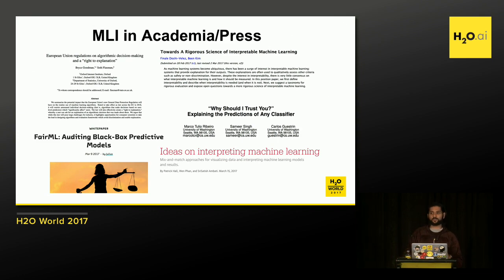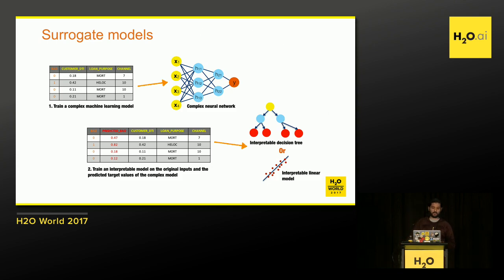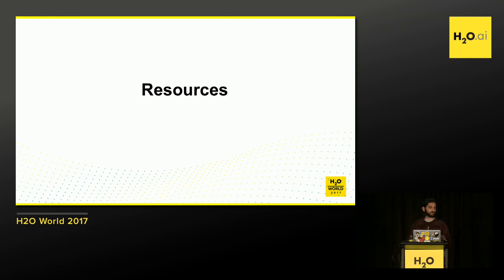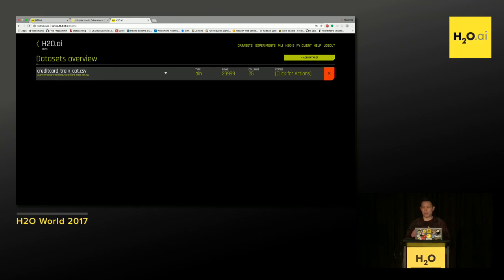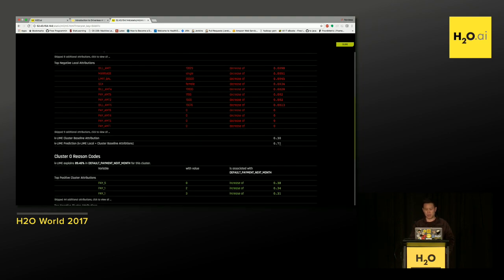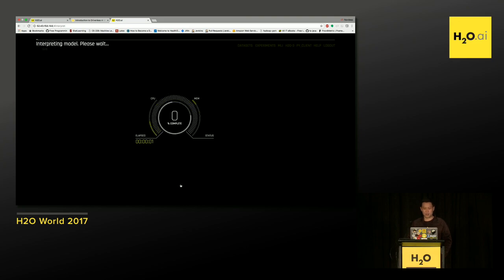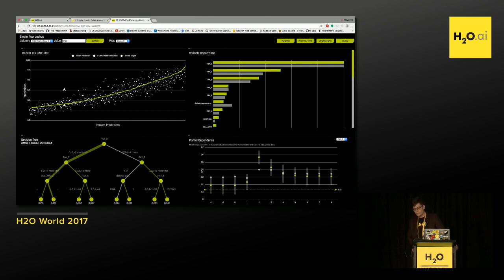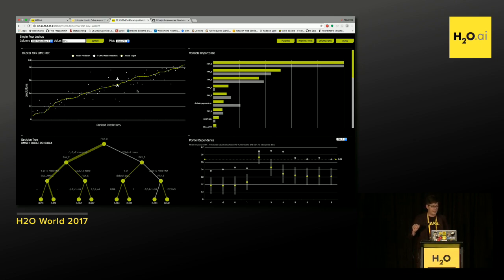Driverless AI Hands-On Focused on Machine Learning Interpretability - H2O.ai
This video was recorded at H2OWorld 2017 in Mountain View, CA.

Abstract:

Usage of AI and machine learning models is likely to become more commonplace as larger swaths of the economy embrace automation and data-driven decision-making. While these predictive systems can be quite accurate, they have been treated as inscrutable black boxes in the past, that produce only numeric predictions with no accompanying explanations. Unfortunately, recent studies and recent events have drawn attention to mathematical and sociological flaws in prominent weak AI and ML systems, but practitioners usually don’t have the right tools to pry open machine learning black-boxes and debug them. This presentation introduces several new approaches to that increase transparency, accountability, and trustworthiness in machine learning models. If you are a data scientist or analyst and you want to explain a machine learning model to your customers or managers (or if you have concerns about documentation, validation, or regulatory requirements), then this presentation is for you!

Patrick Hall is a senior director for data science products at H2O.ai where he focuses mainly on model interpretability. Patrick is also currently an adjunct professor in the Department of Decision Sciences at George Washington University, where he teaches graduate classes in data mining and machine learning. Prior to joining H2O.ai, Patrick held global customer facing roles and R & D research roles at SAS Institute. He holds multiple patents in automated market segmentation using clustering and deep neural networks. Patrick was the 11th person worldwide to become a Cloudera certified data scientist. He studied computational chemistry at the University of Illinois before graduating from the Institute for Advanced Analytics at North Carolina State University.

Navdeep Gill is a Software Engineer/Data Scientist at H2O.ai. He graduated from California State University, East Bay with a M.S. degree in Computational Statistics, B.S. in Statistics, and a B.A. in Psychology (minor in Mathematics). During his education, he gained interests in machine learning, time series analysis, statistical computing, data mining, & data visualization. Previous to H2O.ai he worked at Cisco Systems, Inc. focusing on data science & software development. Before stepping into industry, he worked in various Neuroscience labs as a researcher/analyst. These labs were at institutions such as California State University, East Bay, University of California, San Francisco, and Smith Kettlewell Eye Research Institute. His work across these labs varied from behavioral, electrophysiology, and functional magnetic resonance imaging research. In his spare time Navdeep enjoys watching documentaries, reading (mostly non-fiction or academic), and working out.

Mark Chan is a hacker at H2O.ai. He was previously in the finance world as a quantitative research developer at Thomson Reuters and Nipun Capital. He also worked as a data scientist at an IoT startup, where he built a web-based machine learning platform and developed predictive models. Mark has a MS Financial Engineering from UCLA and a BS Computer Engineering from University of Illinois Urbana-Champaign. In his spare time Mark likes competing on Kaggle and cycling.